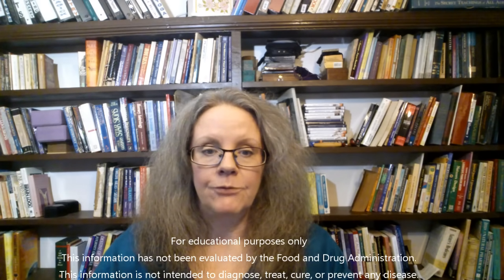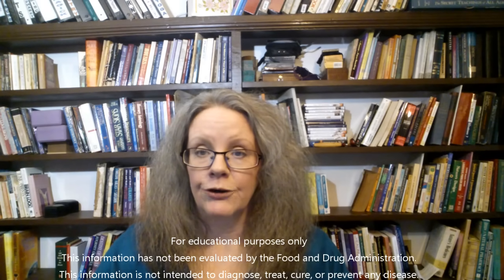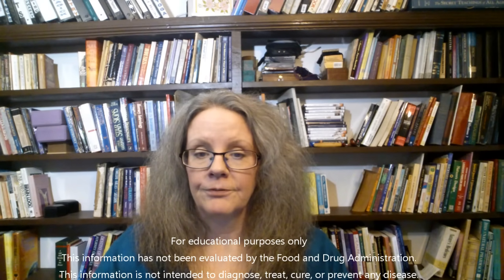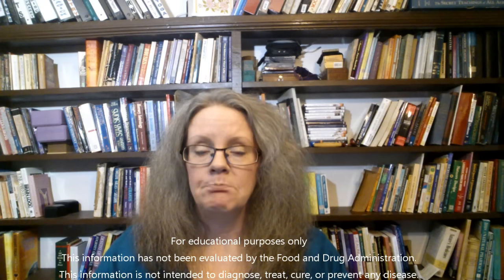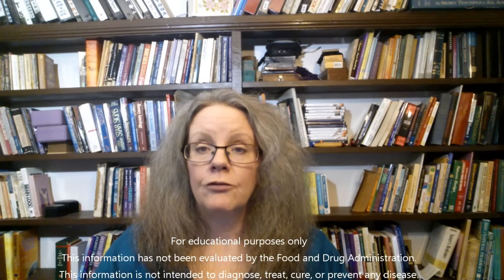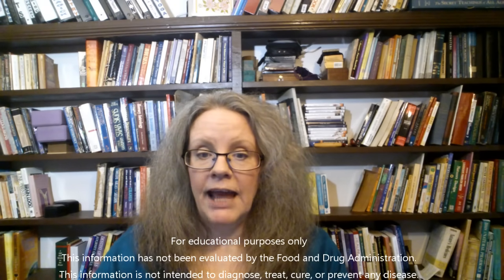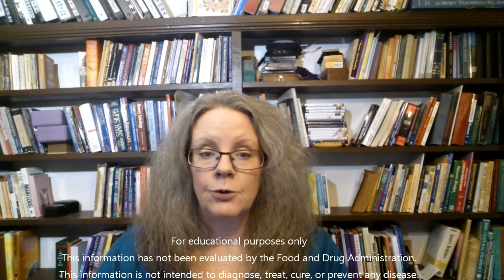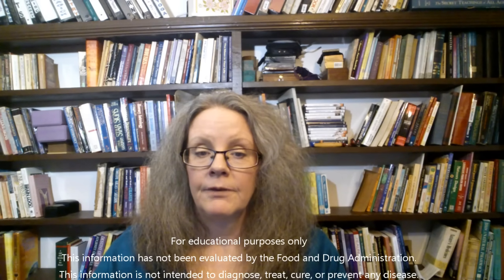Handling Type 2 DIABETES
This video discusses how to reverse type 2 or Adult Onset DIABETES.